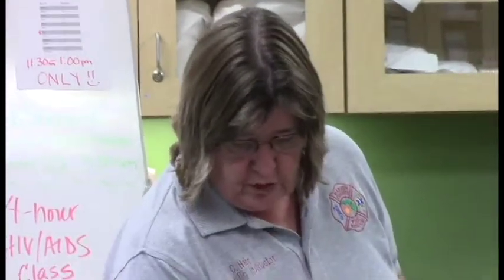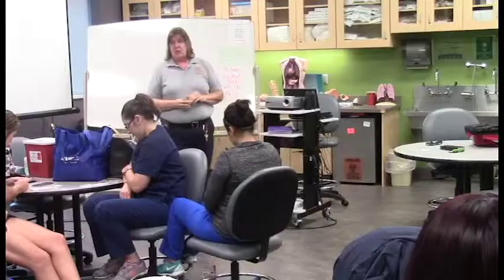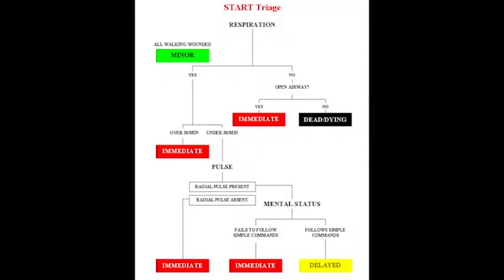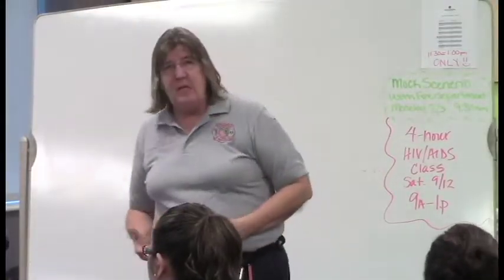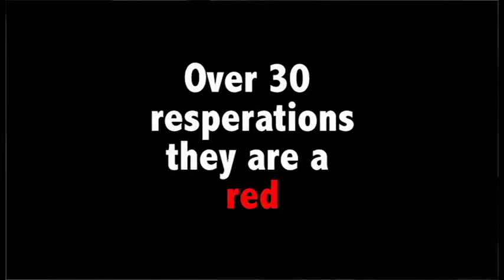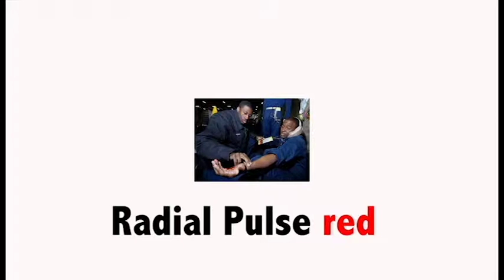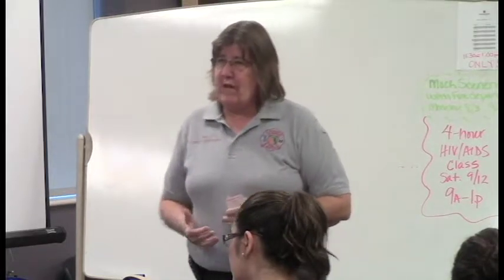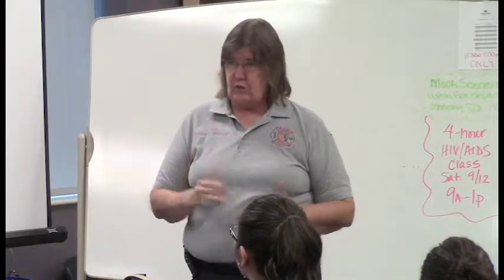masterMulticam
Audio/video Summer session